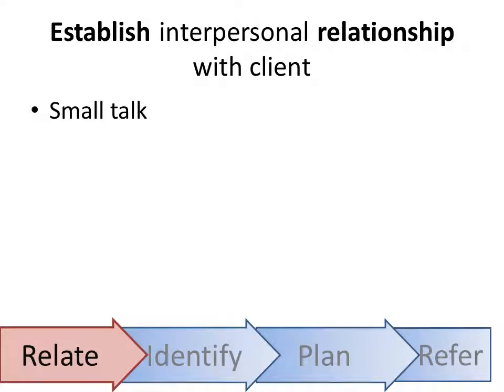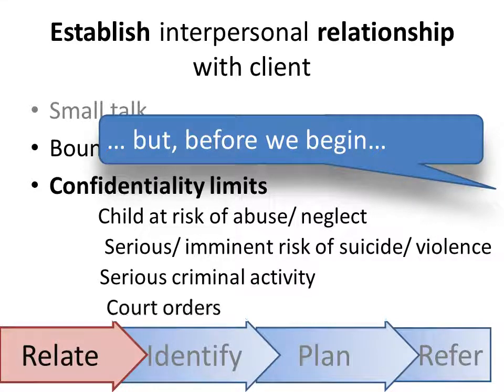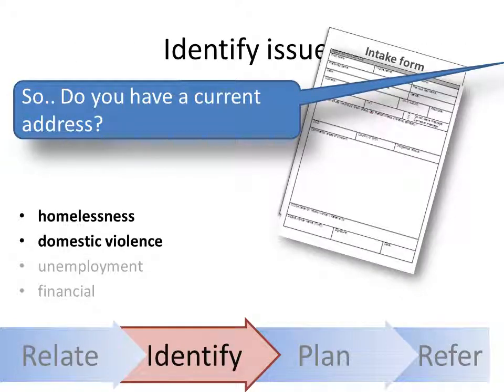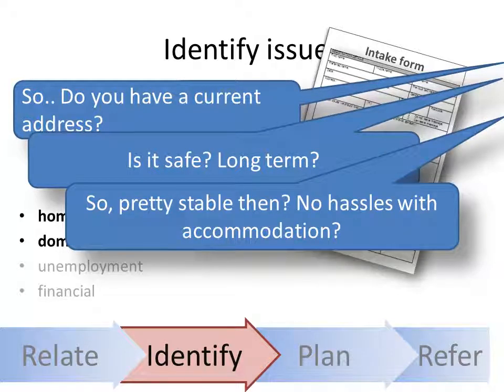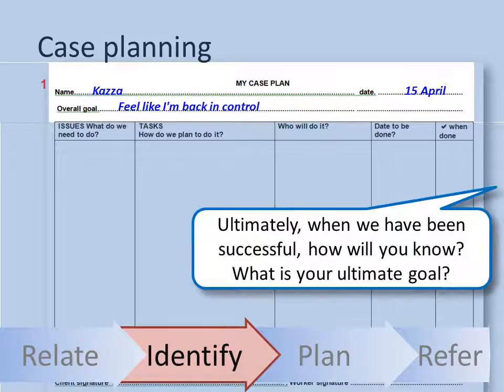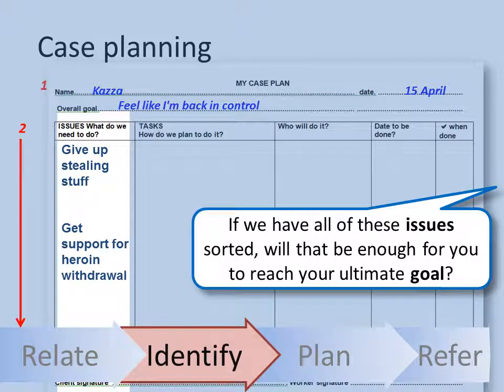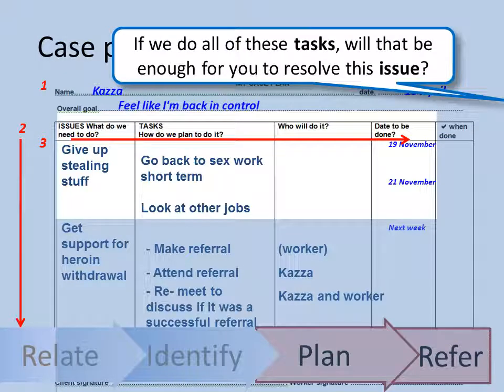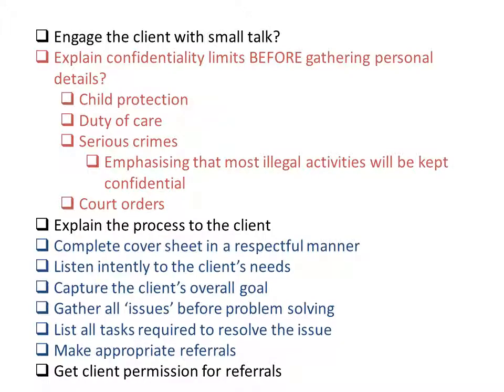Role play review how did you go